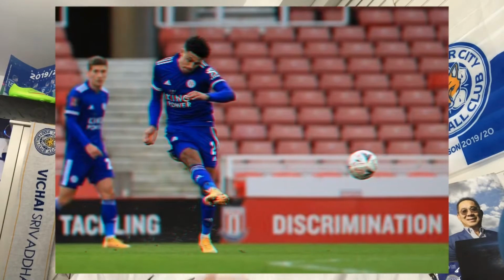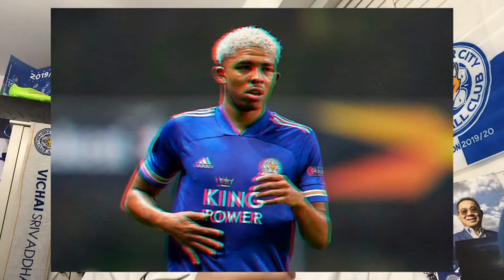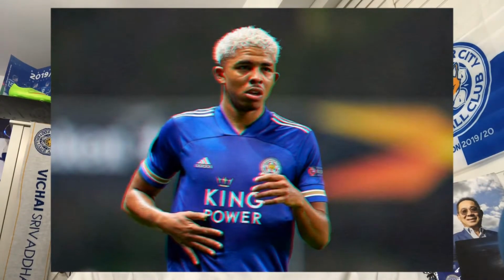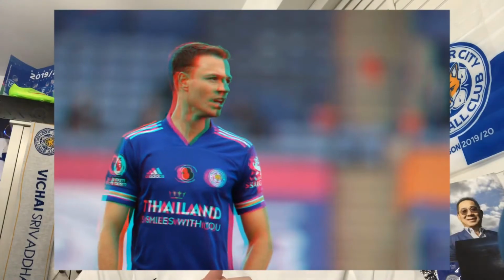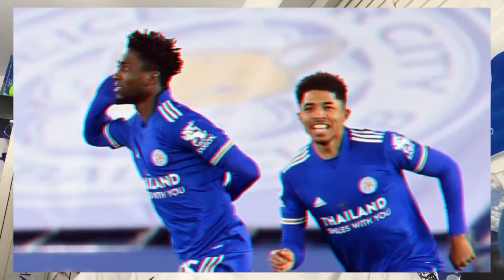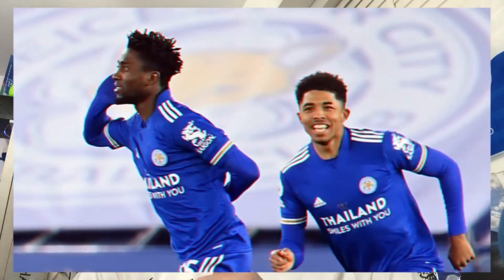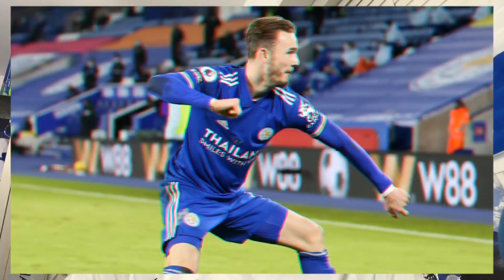LEICESTER CITY 2-0 CHELSEA - Ndidi and Maddison SCORE To Give Leicester The WIN! | Match Review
So today boys and girls we are back with a brand new video on the channel and today I’m bringing you the Leicester vs Chelsea match review! So then, of course it finished Leicester 2-0 Chelsea another brilliant performance from the foxes as we go into top spot! Goals came from Wilfred Ndidi and James Maddison to give Leicester a huge win! We continue our great start to 2021 and this win sends a clear message to every team in the league, that Leicester are in the title race! It was a very dominant performance and I’m buzzing with the win for the foxes! In today’s video I bring you guys the Leicester vs Chelsea match review! I run through my general thoughts on the win last night and my player ratings from the side which started against Chelsea! Make sure you let me know your thoughts on the game and also your player ratings in the comment section down below! Up the Citeh!

- Turn On My Channel Post Notifications!

Welcome to the official SPORTSA YouTube channel!

Yes lads, how you all doing and welcome to the SPORTSA channel! My names Josh, I’m a 15 year old football content creator and a fan of the mighty Leicester city! My aim is to work in the football industry and become a sports reporter/presenter in the future!

On this channel you will find a range of different football, Premier league and Leicester city themed content. This will include Leicester city Matchday vlogs, Leicester match previews/reviews, Leicester transfer news, a range of Premier league content and overall a variety of football content!

I’m a massive football and Leicester fan and for those of you who are not fortunate to experience a premier league football match, I hope to provide that here!

Up The Citeh!